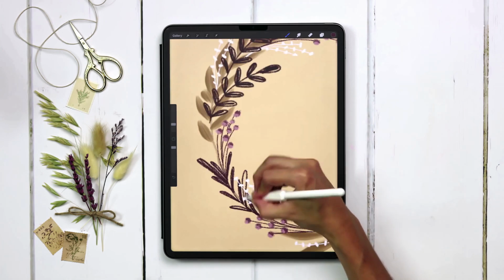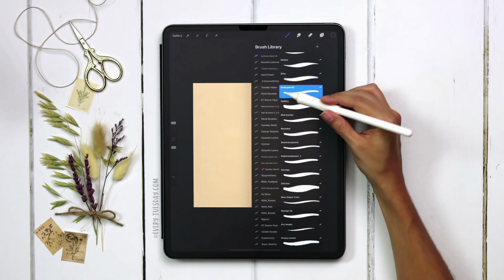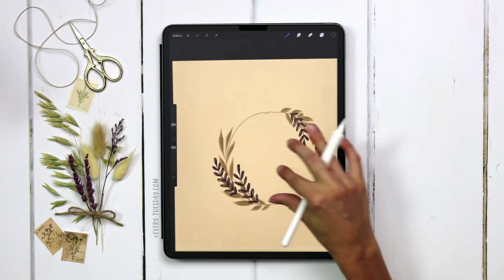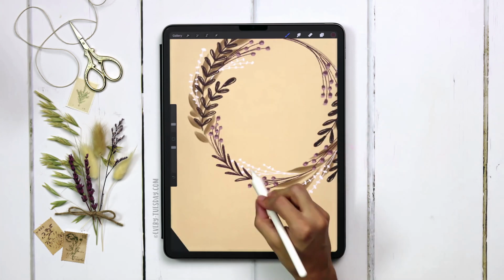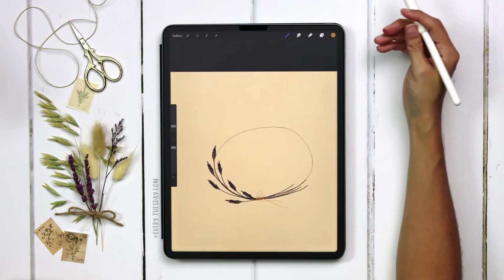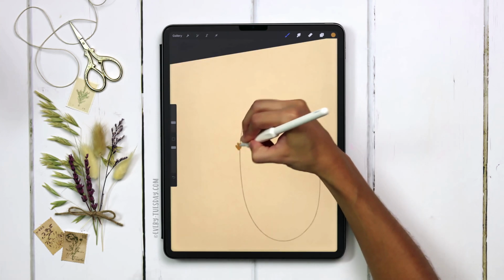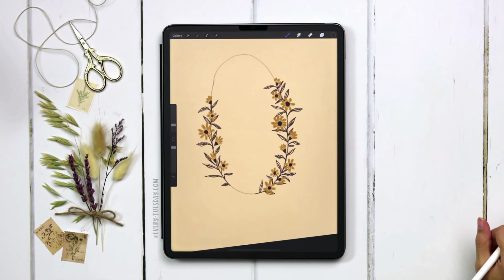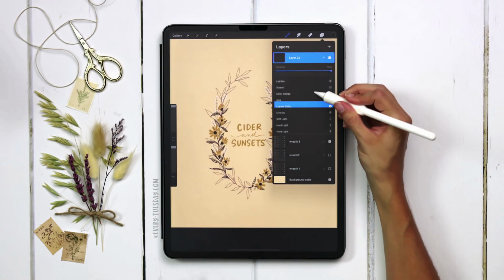Draw 3 Fall Doodle Wreaths in Procreate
🖌 The brush set we used for this tutorial is available

Time for some fall wreaths! Always one of my favorite tutorial occasions each year :) This year, though, we’re making 3 of them and we’re doing them all in a doodle/sketchy style and keeping things loose and fun - these are all made up of simple shapes that - I promise you - anyone can draw!

New to Procreate? Take my free course, Procreate 5X for Beginners

TECH STUFF + ACCESSORIES I USE

✨ This artwork was created on a 5th gen iPad Pro (12.9”, 256GB) with a 2nd gen Apple Pencil using the Procreate app (v.5.1.8)
✨ I’m also using the NimbleGrip by Uppercase on my 2nd Gen Apple Pencil
✨ When not in use, I keep my Apple Pencil in the NimbleStand
✨I recommend any iPad listed here for working in Procreate as they all allow for pressure sensitivity. I only recommend an Apple Pencil because of its reliability compared to other 3rd party styluses

CHAPTERS:

00:00 Intro + supplies
01:15 Download the brushes
02:00 Wreath no.1
07:05 Wreath no.2
09:35 Wreath no.3
14:15 Add background texture

LET’S CONNECT!

(Use procreateit to tag your work!)